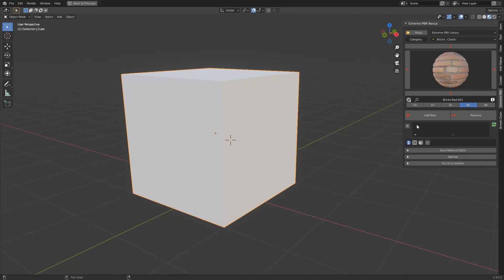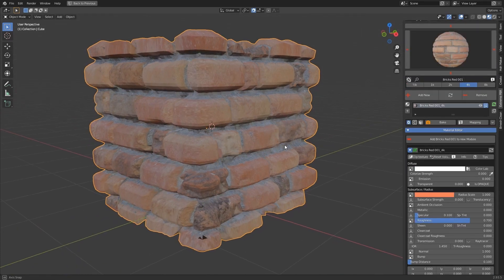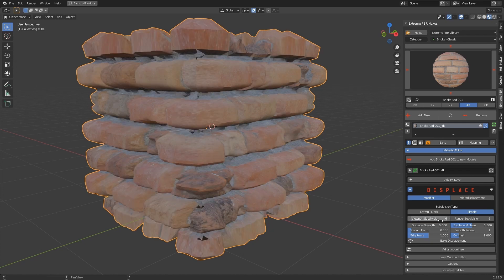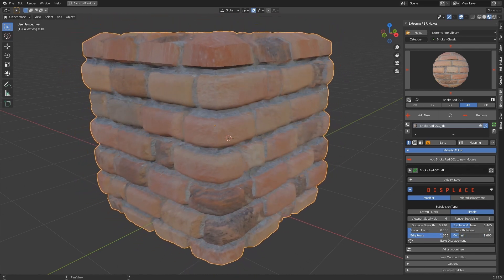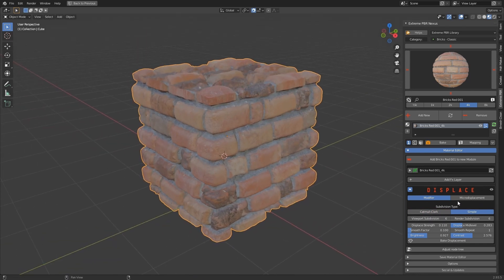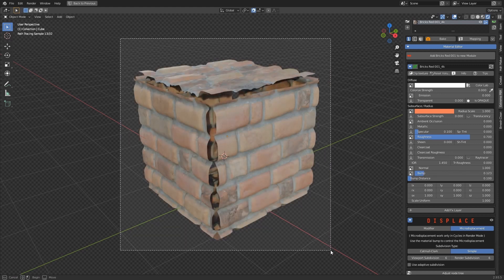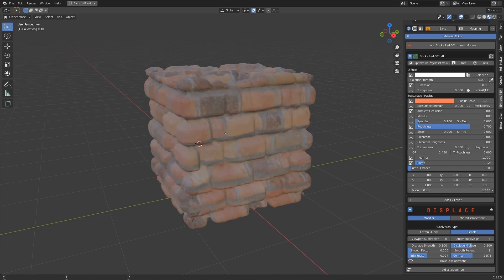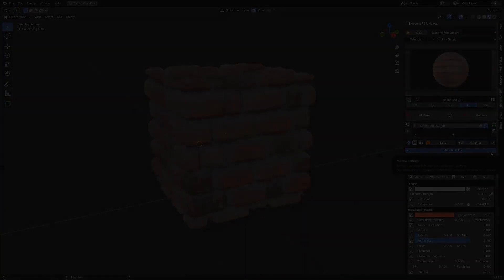02 extremepbr Blender Addon | Displacement Tutorial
In this tutorial, we show how displacement works in Extreme PBR Nexus